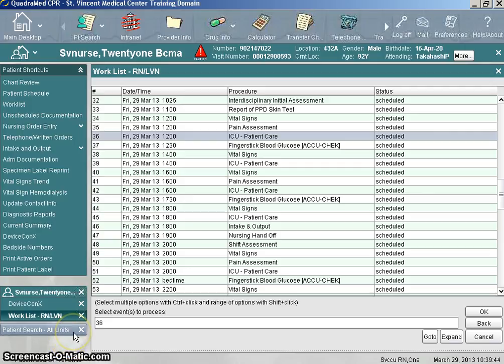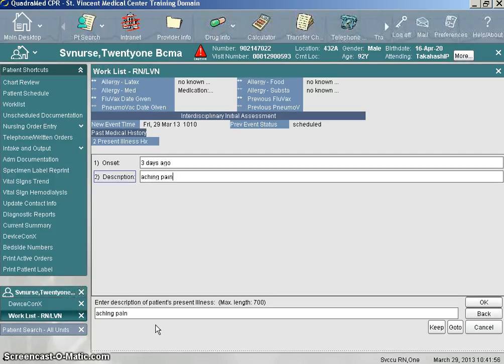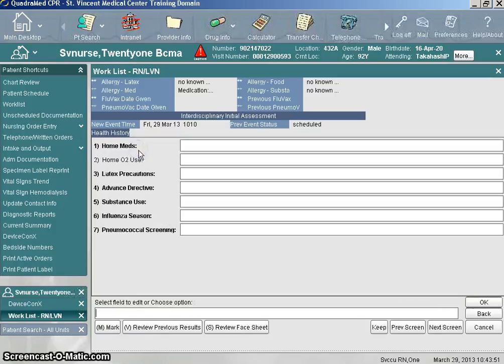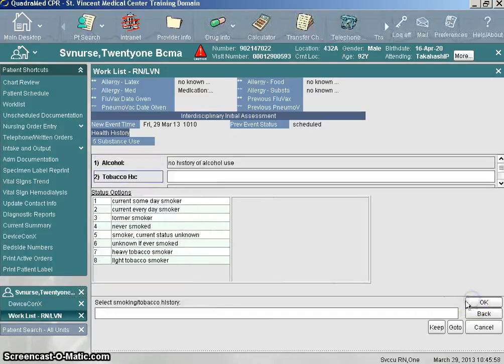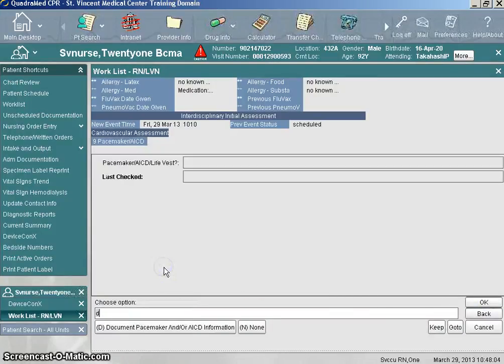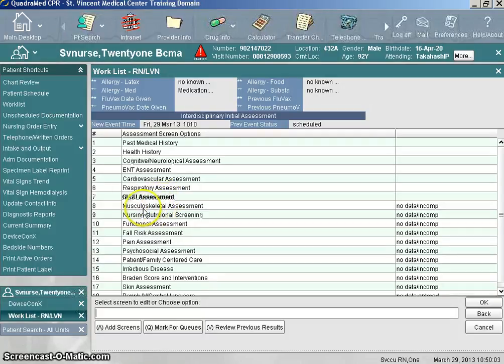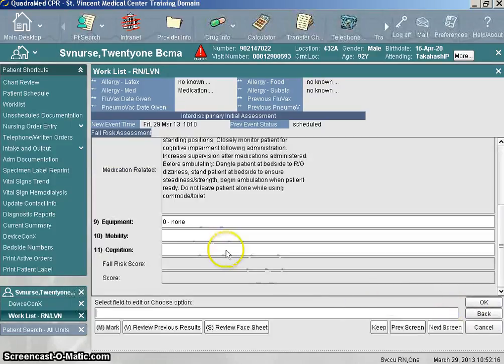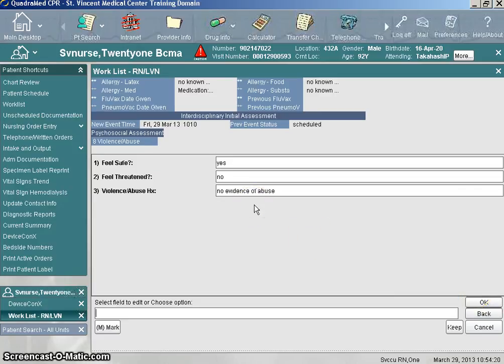04 Initial Admission Assessment & Process